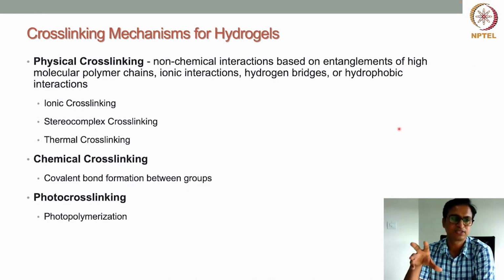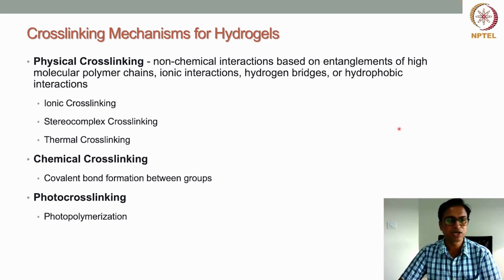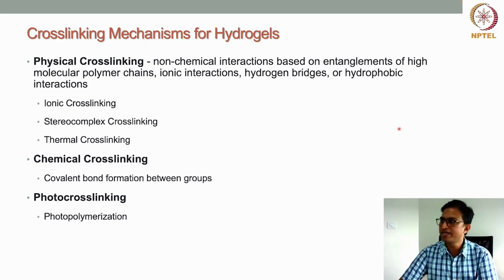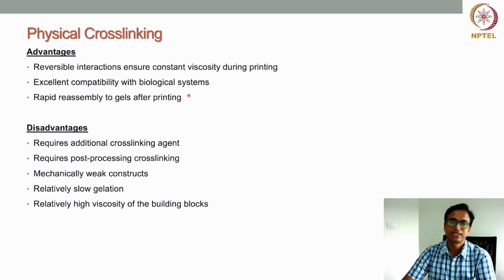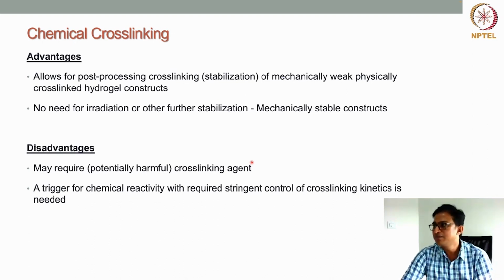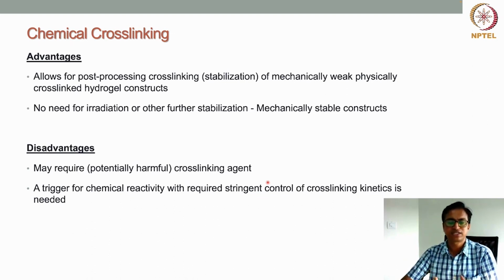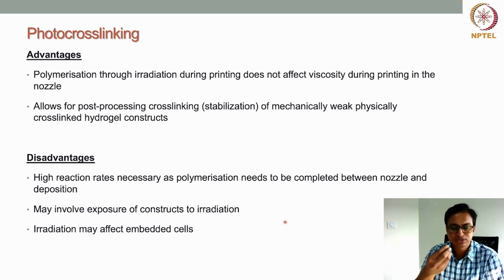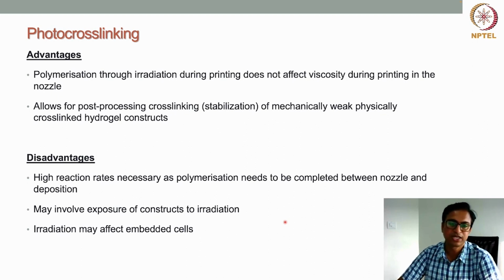Crosslinking of Hydrogels for Bioprinting